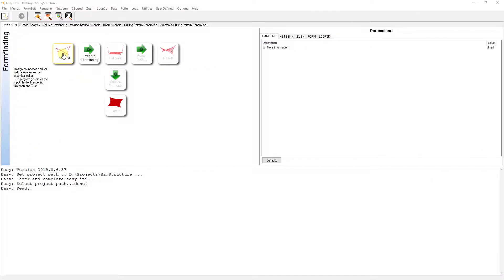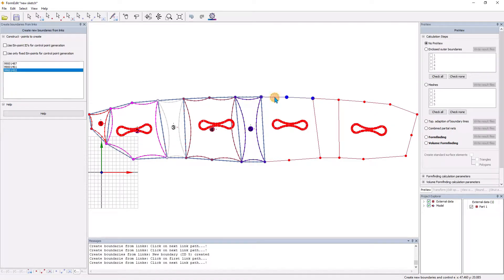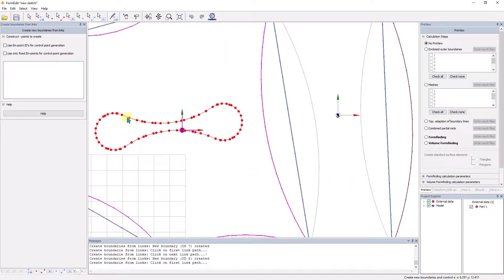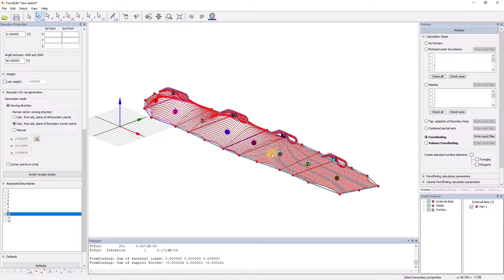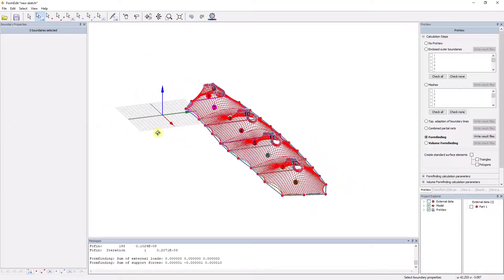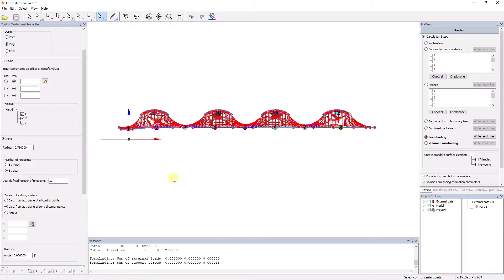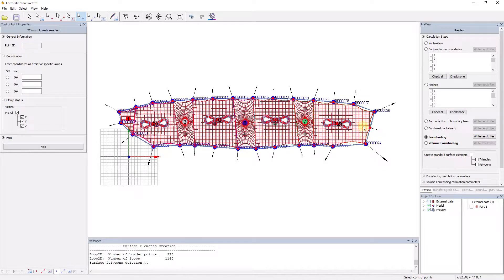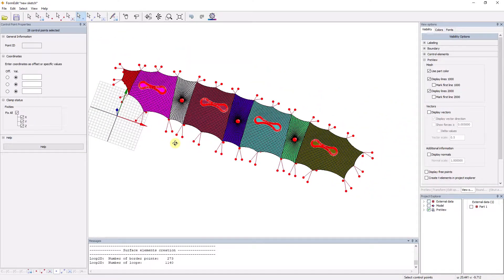Easy.Form - Form finding software for Membrane and Cable Net Structures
The video is an introduction to the Easy program system. Easy is a software for the integrated design and analysis of membrane- and cable net structures. The program system is composed of 5 modules for form-finding, structural analysis and cutting pattern generation.